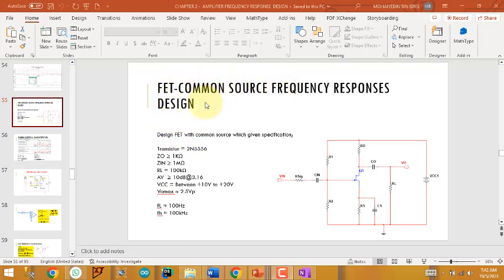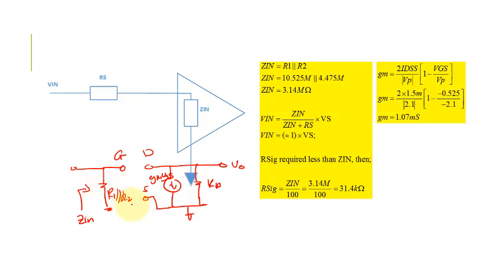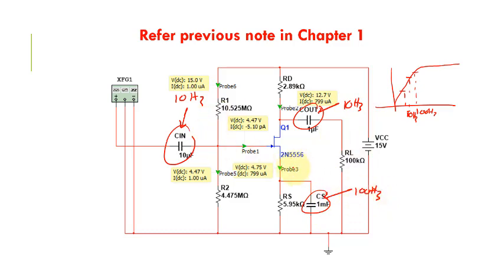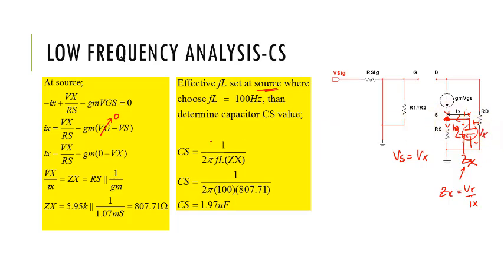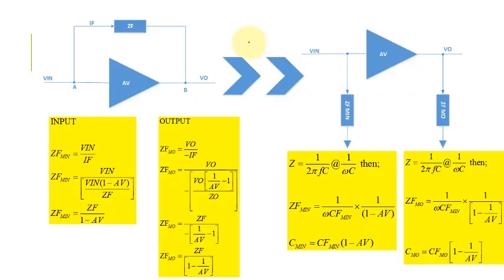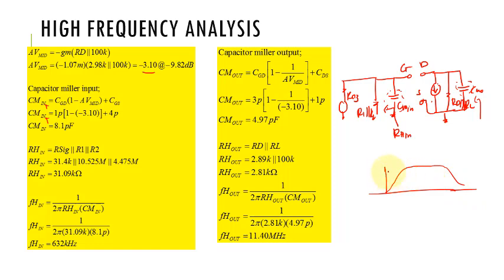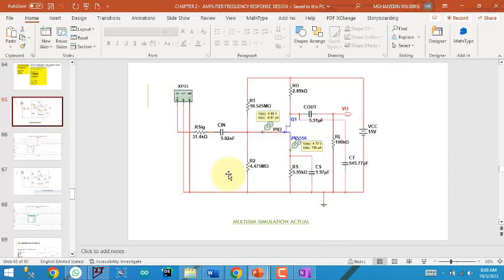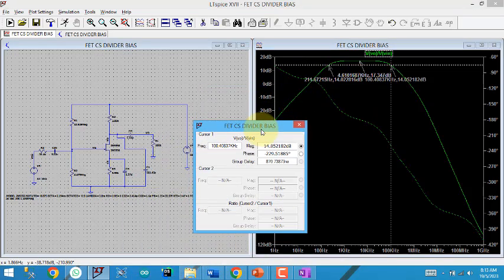2.1 FR FET COMMON SOURCE